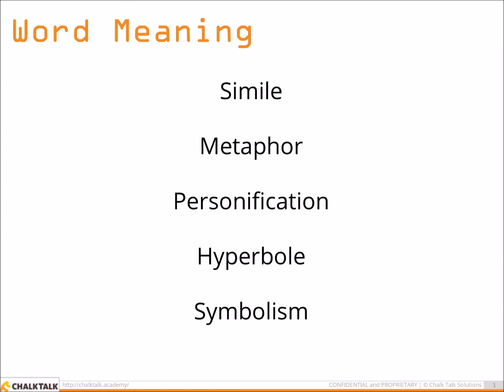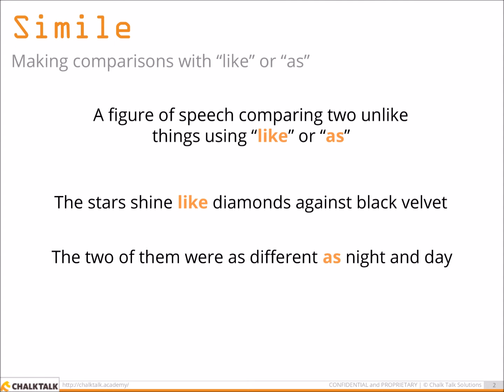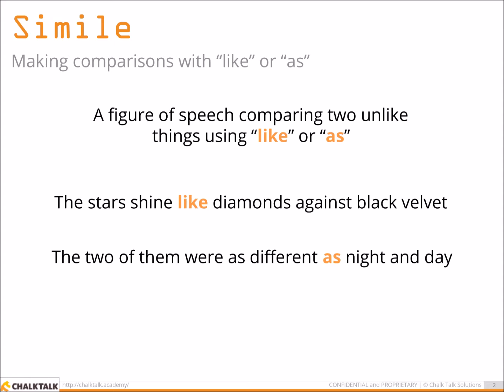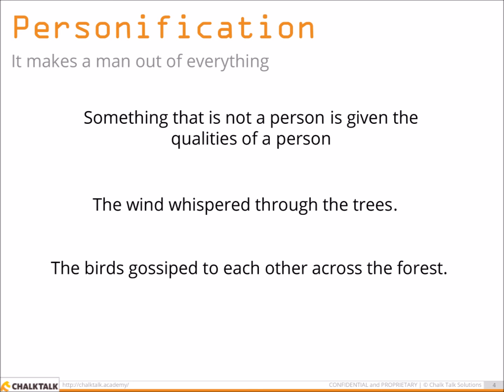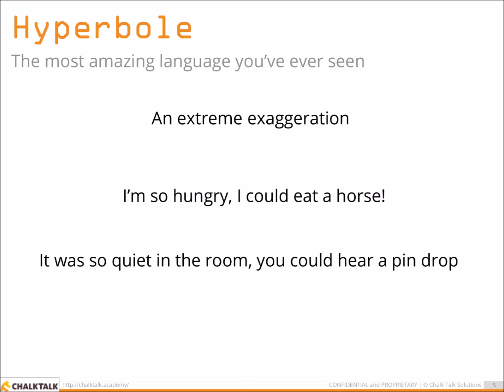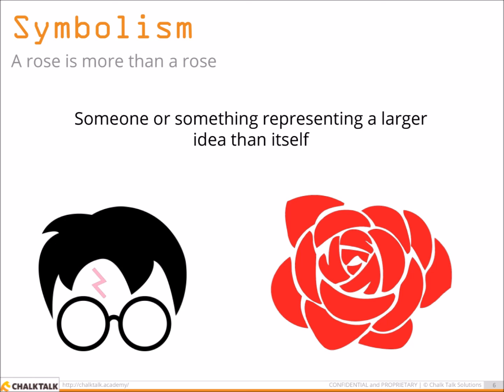Figurative Language Word Meaning Branch 1 2